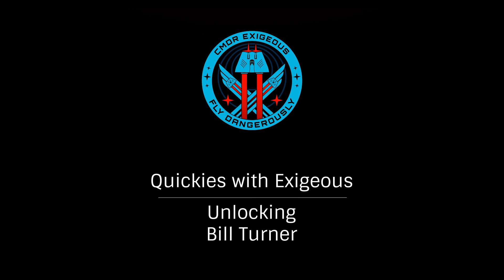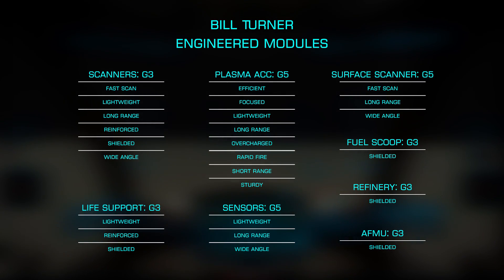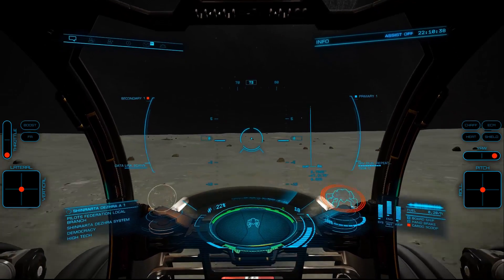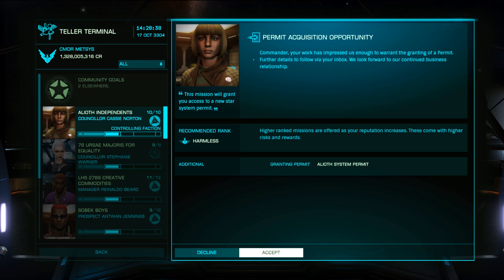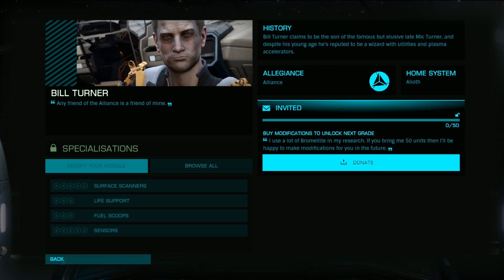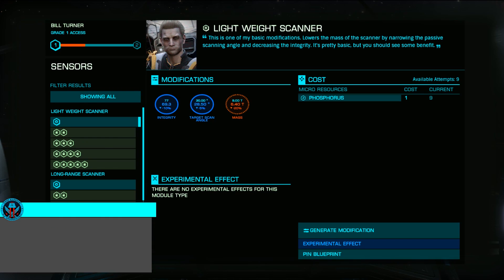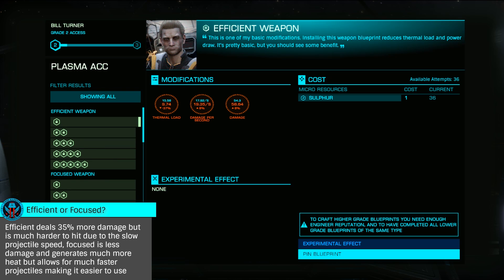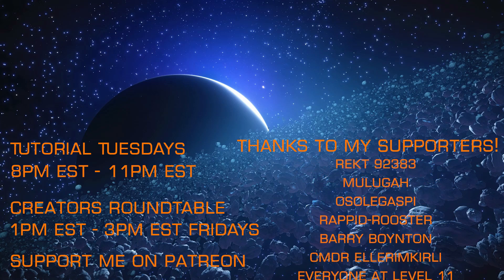Quickies: Unlocking Bill Turner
In this quickie with Exigeous we look at unlocking the engineer Bill Turner, responsible primarily for plasma accelerators.

Artist: Miguel Johnson
Album: Revelation
Track: Caustic Conflict